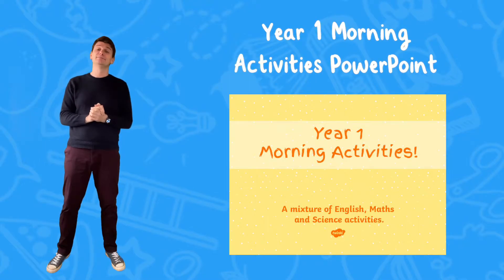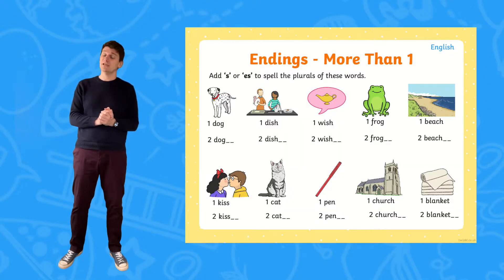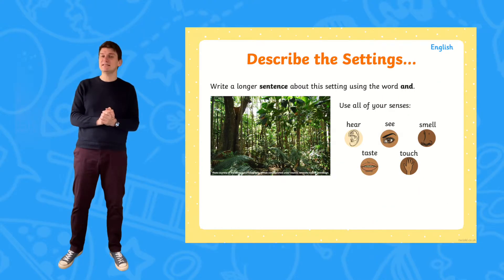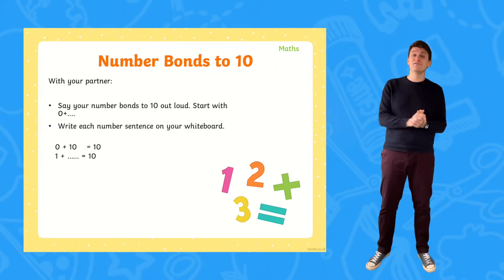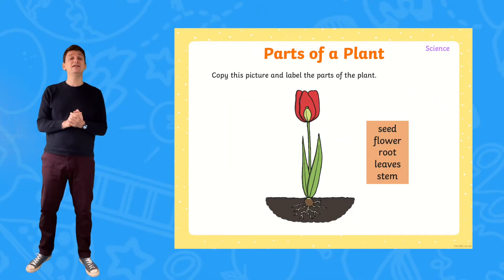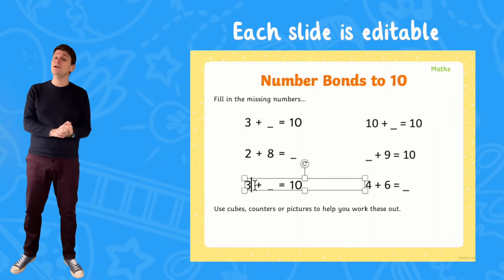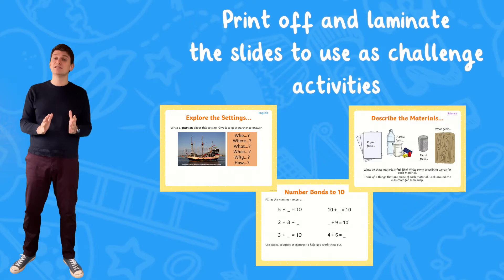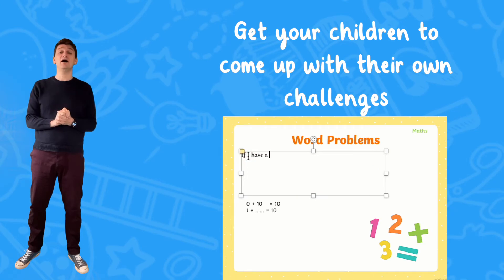Year 1 Morning Activities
In this video, Twinkl Teacher Mat looks at the Year 1 Morning Activities Powerpoint

This resource is great to use as your children come into school and includes some fantastic maths, English and science activities.

0:21 English slides
0:37 Maths slides
0:47 Science slides
1:18 Come up with your own ideas